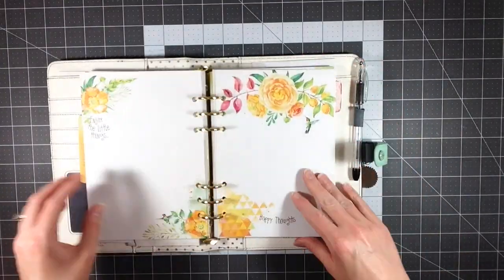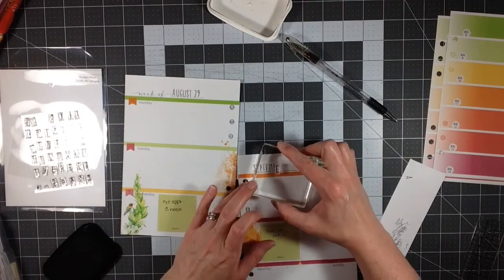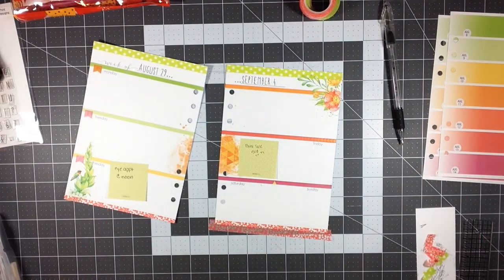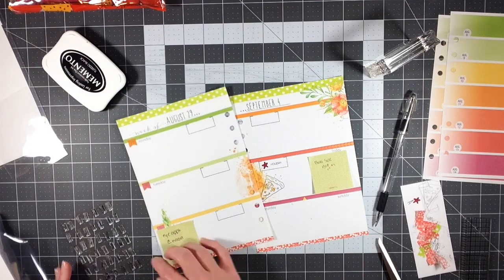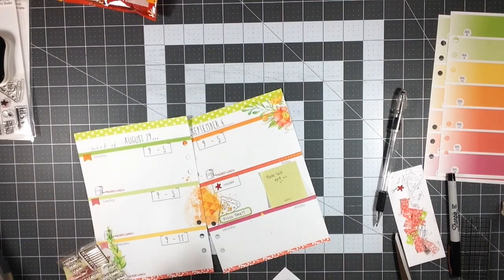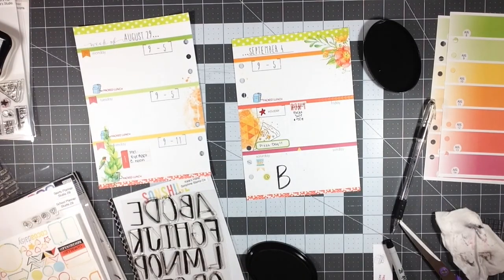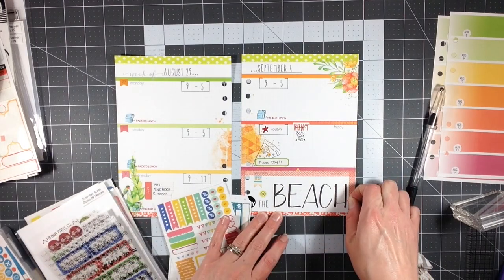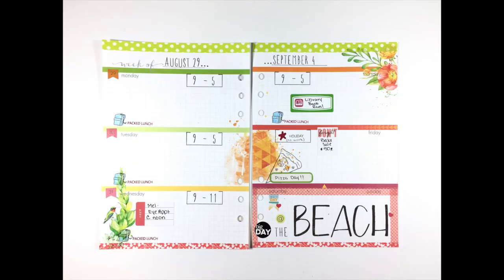Plan with Me: August 29 - September 4 2016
Hi friends!

It's been awhile since I posted a Plan With Me video!  And I've noticed it too... I have realized that unless I do a  Plan With Me video, then I don't really use my planner.  And when I don't use my planner, I'm a bit all over the place for the week.  I function MUCH better when I have a plan and a schedule... as I've gotten older I can't do the 'on the fly' planning - I need a plan!

So, with that said (and a bunch of sentences starting with 'and'!) here's the planner spread I've made for the week...